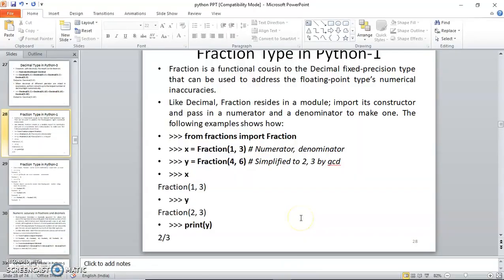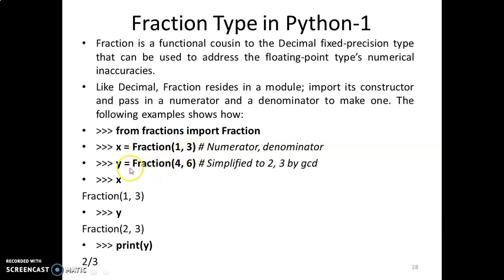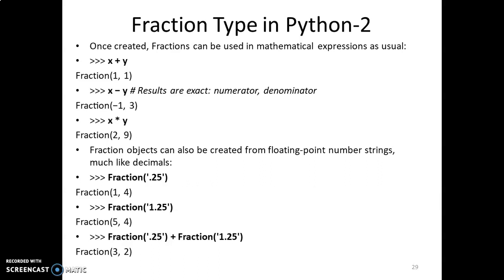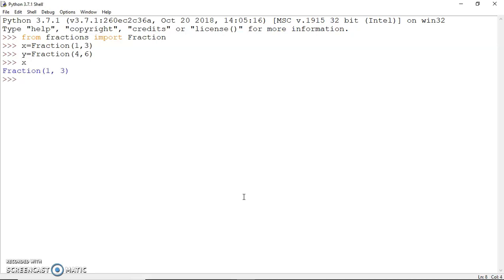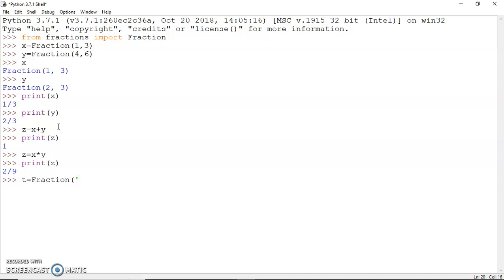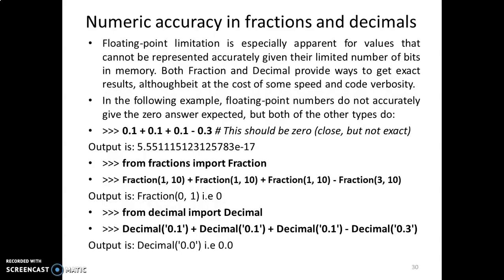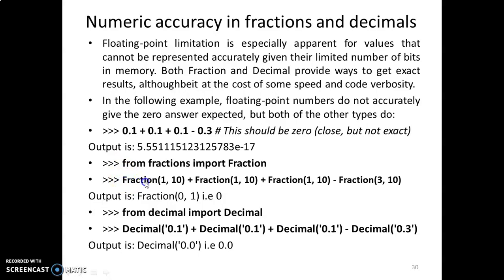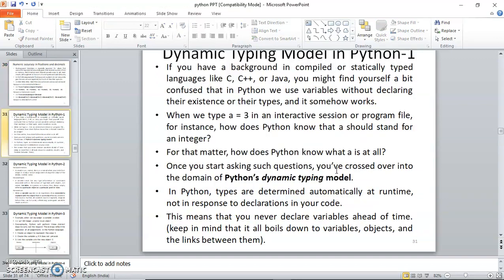Python Programming 10 Fraction Type in Python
Fraction Type in Python